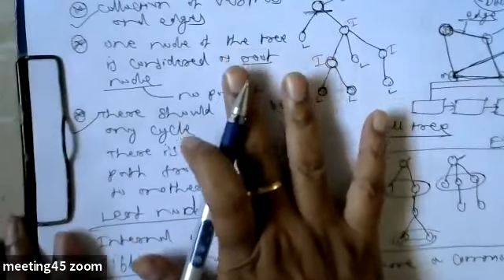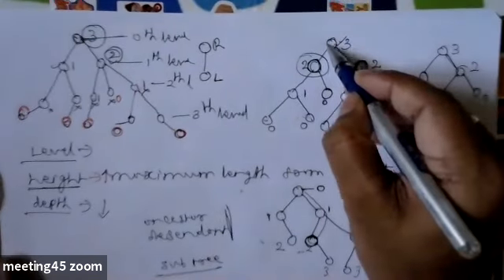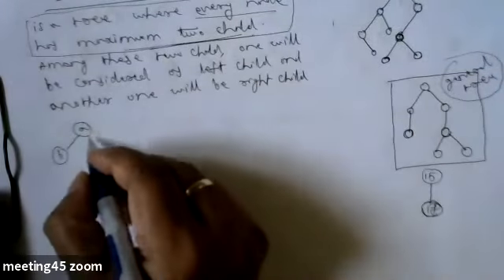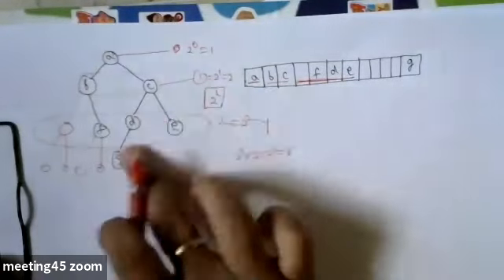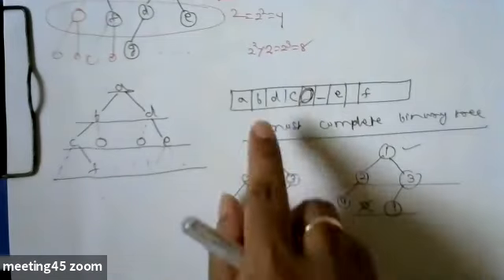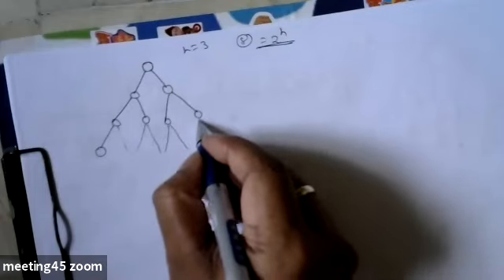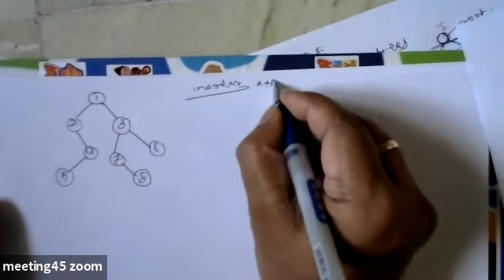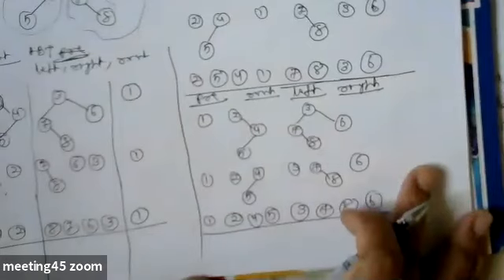Trees 1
intro and height/depth
upto traversal